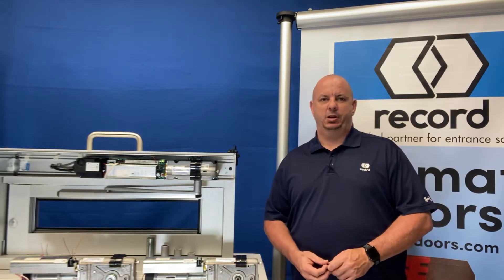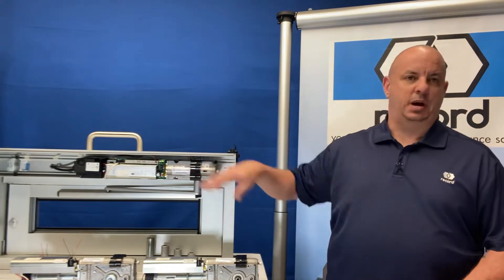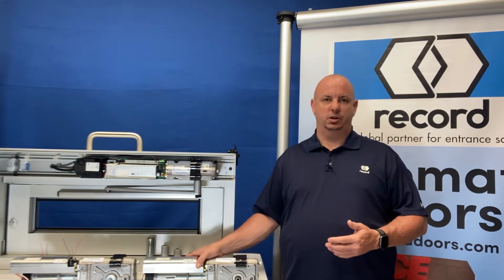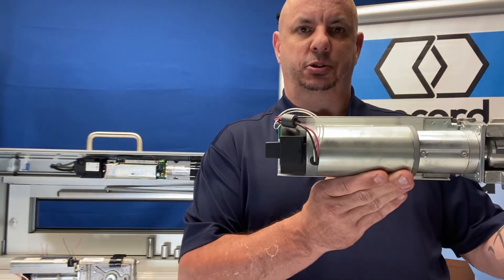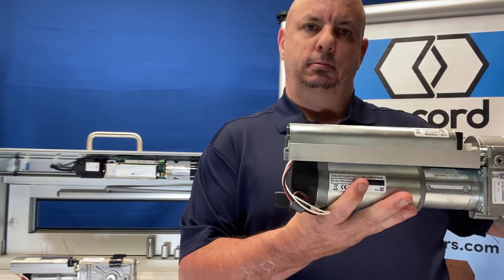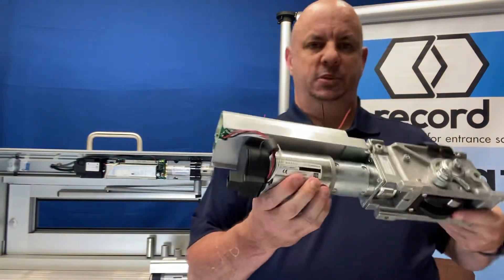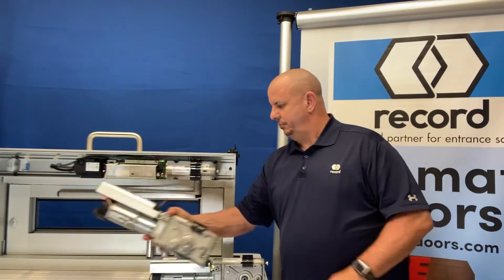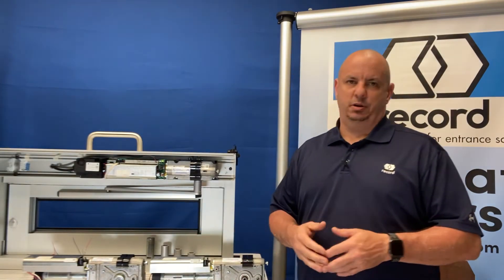6100/8100 Technical Differences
Differences between 6100 and the 8100.  How to visually identify the operator in the field.